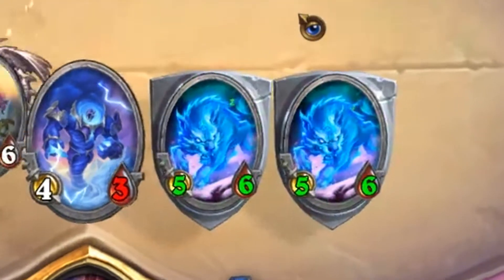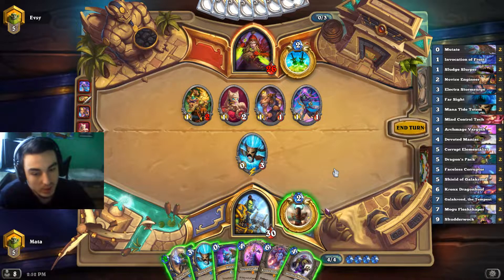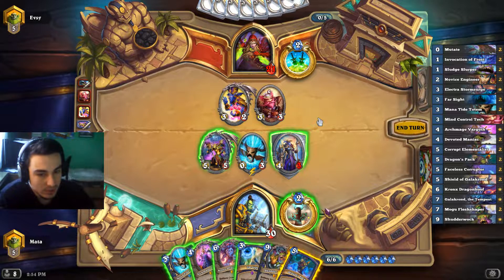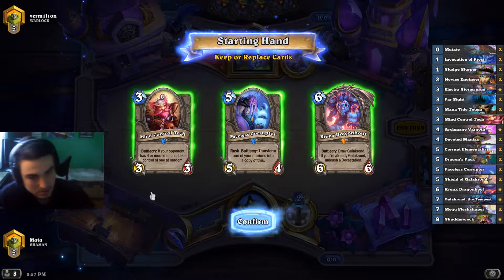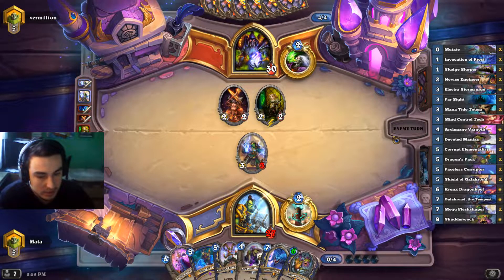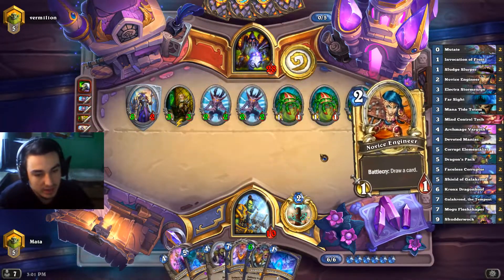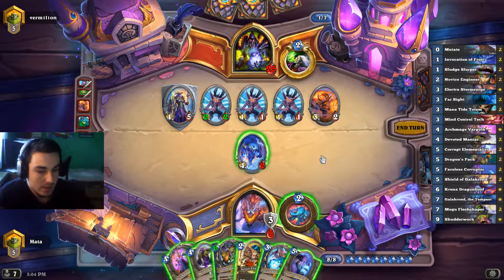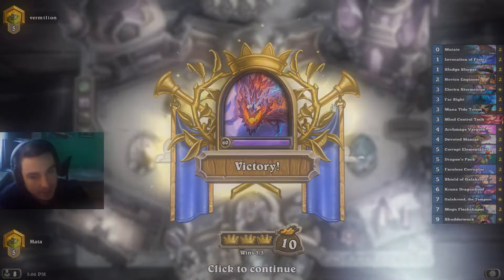THIS DECK HAS NO COUNTER! | Galakrond Shaman | Descent of Dragons | Hearthstone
Deck code: AAECAZnDAwbeBe/3Apn7AtaZA+O0A9PAAwycAoEEsga0lwPGmQPUpQO3rQO5rQP+rgOqrwPQrwOCsQMA